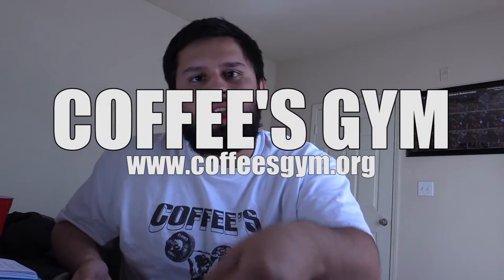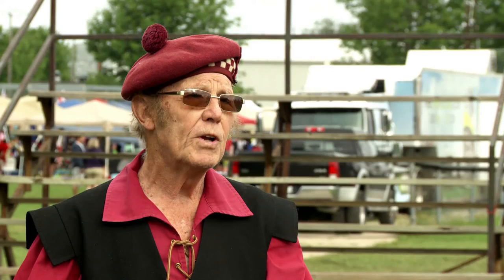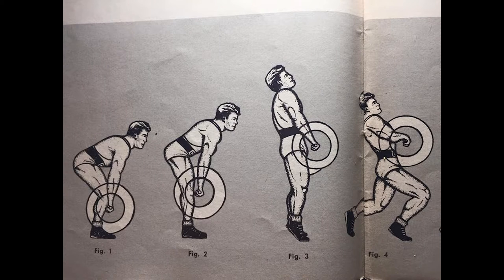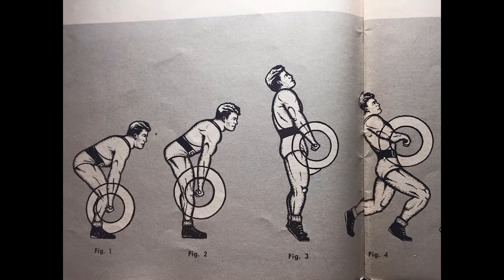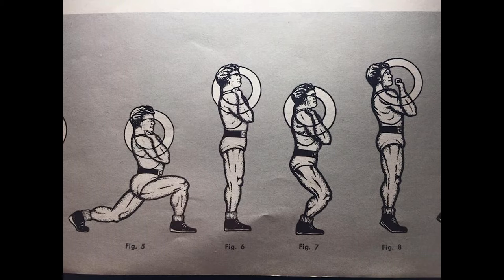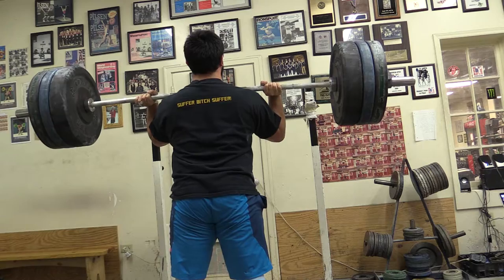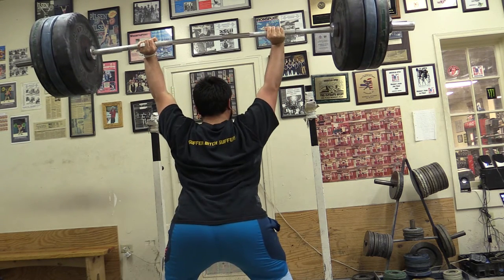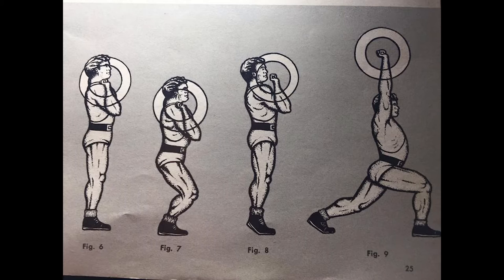Revisited: Analysis of Championship Lifting by Webster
Revisiting Dave Webster's Analysis of Championship article from the August 1964 issue of the Strength & Health magazine where he breaks down the technique of Ireneusz Paliński.